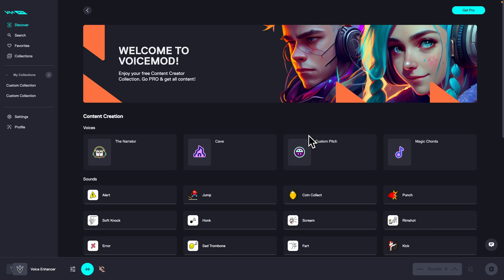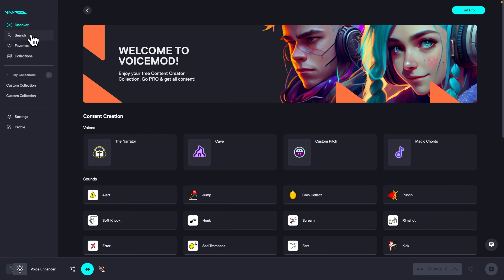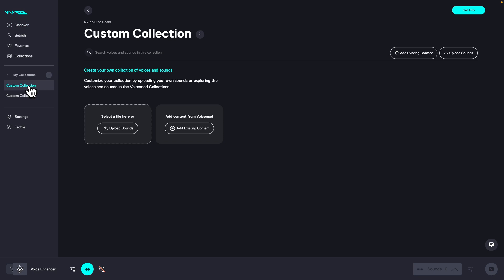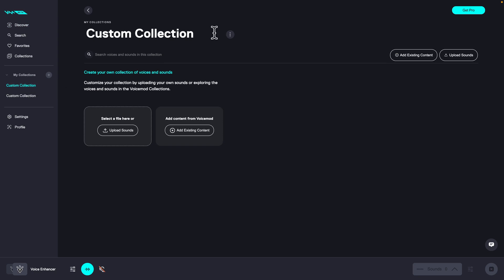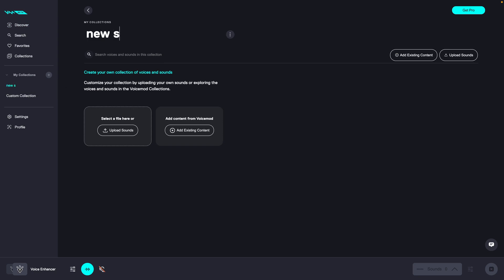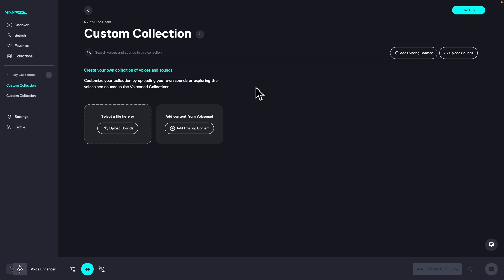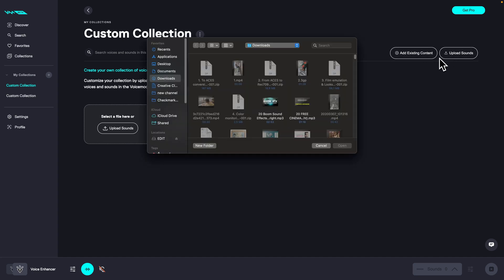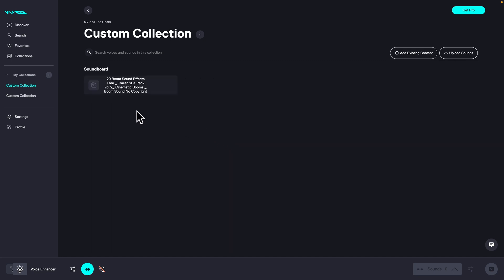How To Upload Sounds in Voicemod on Mac | Adding Your Own Sounds to Voicemod | Voicemod Tutorial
In this tutorial video, you'll learn how to upload sounds in Voicemod on your Mac. Voicemod is a popular voice changer software that allows you to modify your voice and add various sound effects in real-time for gaming, streaming, or other creative projects. Uploading your own sounds to Voicemod can help you personalize your voice effects and create unique audio experiences. In this video, we'll walk you through the process of uploading sounds to Voicemod on your Mac, from selecting and preparing your sound files to importing and configuring them in the software. We'll also provide tips and tricks on how to optimize the sound quality and use your uploaded sounds effectively in different scenarios, such as gaming, streaming, or content creation. With Voicemod's sound upload feature, you can add your own custom sounds, music, or other audio effects to enhance your voice changing capabilities and create truly unique and immersive audio experiences.

Mac Voicemod Tutorial: How to Upload Custom Sounds
Uploading Sounds in Voicemod on Mac: Complete Guide
Mac Voice Changer: Adding Custom Sounds to Voicemod
Voicemod Mac Sound Upload: Enhance Your Voice Effects
Customizing Voicemod on Mac: Uploading Your Own Sounds
Mac Voice Effects: How to Upload Custom Sounds in Voicemod
Mac Voice Modulator: Adding Your Own Sounds to Voicemod
Mac Sound Effects in Voicemod: Uploading Your Own Audio
Voicemod Sound Upload on Mac: Personalize Your Voice
Mac Voicemod Sound Library: How to Upload Custom Sounds